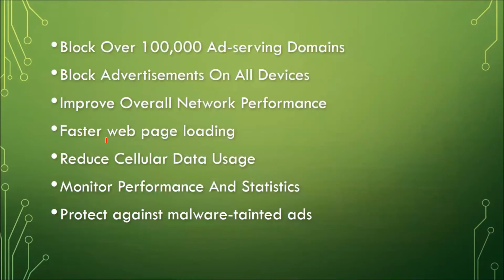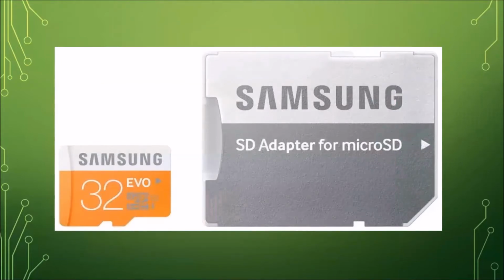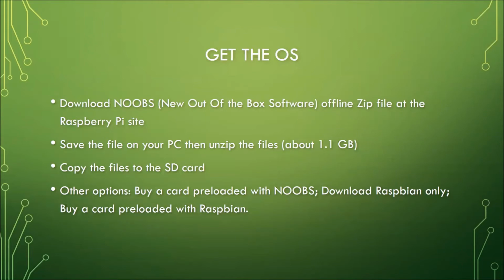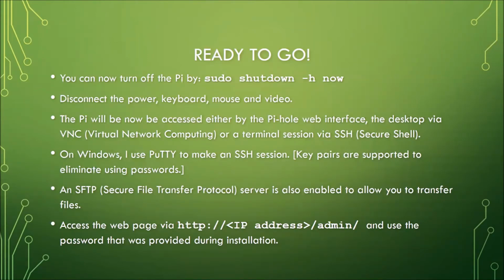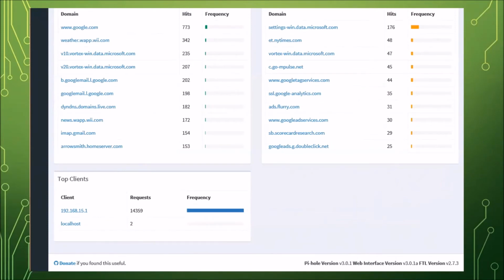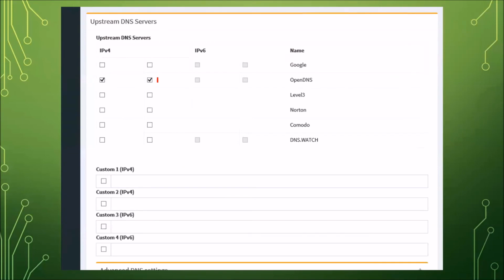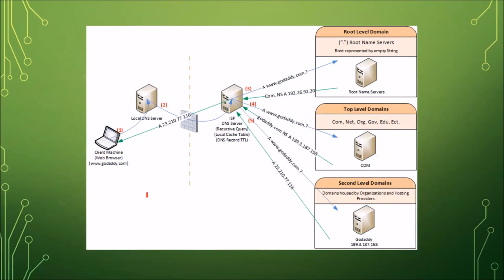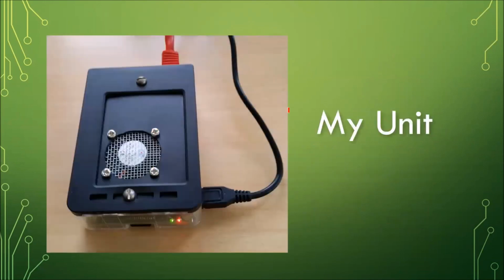Pi-hole, a LAN-wide ad blocker that runs on a Raspberry-pi – Don Arrowsmith - APCUG VTC- 8-19-17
Pi-hole is a LAN-wide ad blocker that runs on a Raspberry-pi. If you're sick of ads all over the web pages you look at, tired of auto-starting audio and video ads, and disgusted at pop-up and pop-under ads every time you click a link, then you need a Pi-hole. It will eliminate all of those annoyances from every device on your LAN without having to make any configuration changes to those devices. The software is free and runs on a Raspberry Pi, a small, inexpensive system about the size of a deck of cards. If you have been wanting to learn more about hardware like this, it'll also be an educational tool. I'll run through the entire process of getting the software and hardware, installing everything, integrating it into your network, and maintaining it.
Don Arrowsmith - President, Philaldelphia Area Computer Society